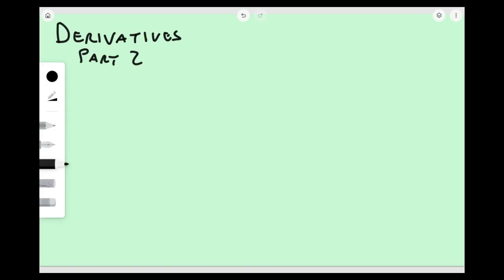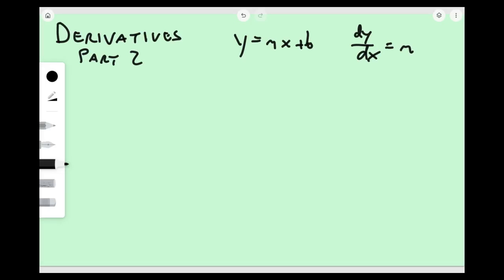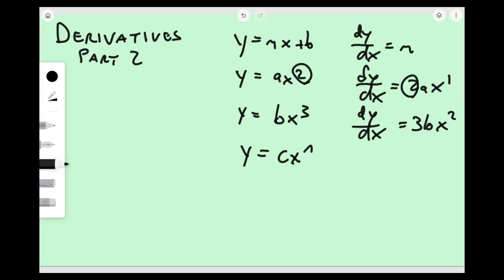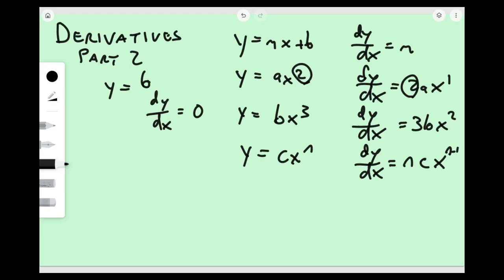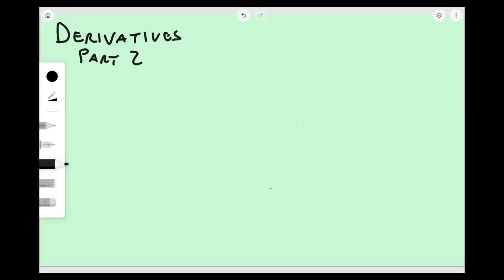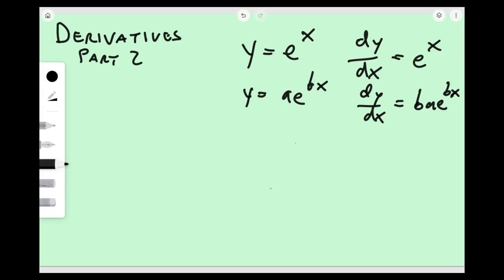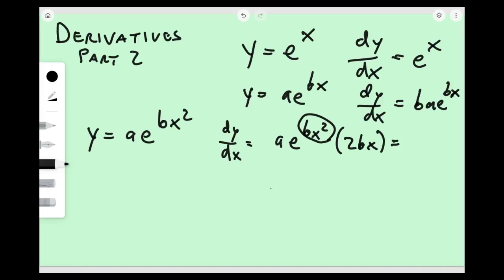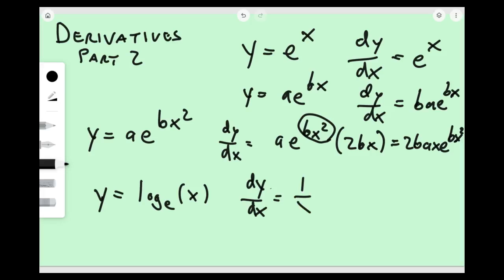Derivatives Part2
Derivative examples, including polynomials, exponentials, and the natural log.
(by M. Whitney)